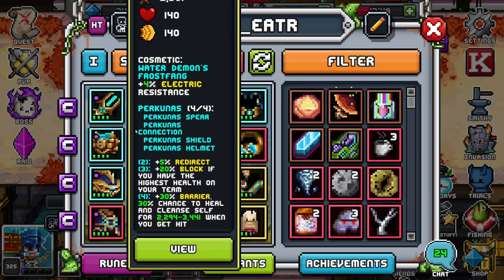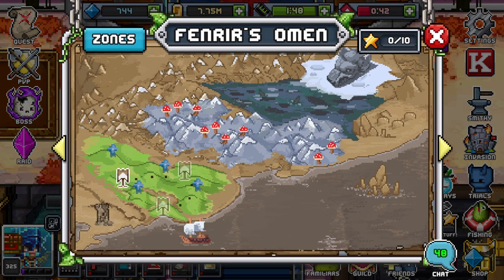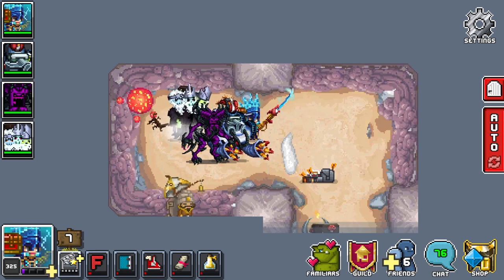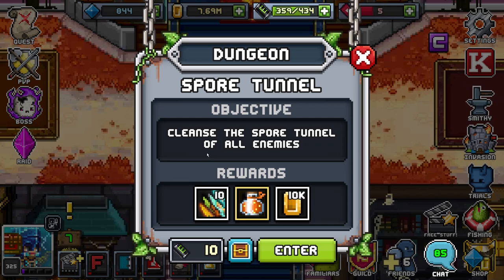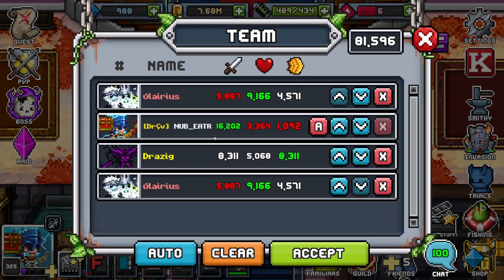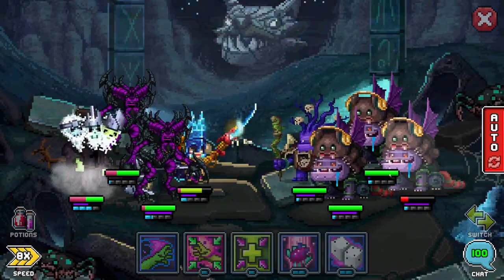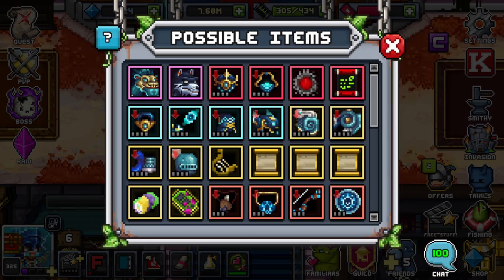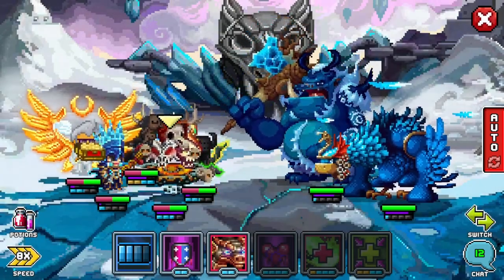WRLD_EATR's Let's Play #15 - Bit Heroes Quest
Hey guys! WRLD_EATR here! This is going to be part 15 of the "Let's Play" series!(: Join me on adventure through Tier 15 in this episode (:  TY for support! plz help each other in the comments and join the discord if you need any help :D